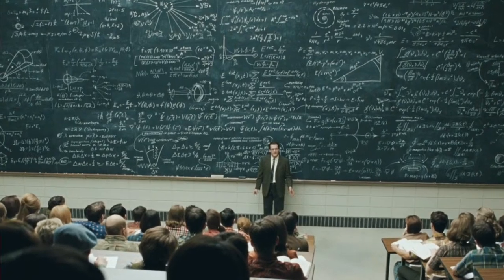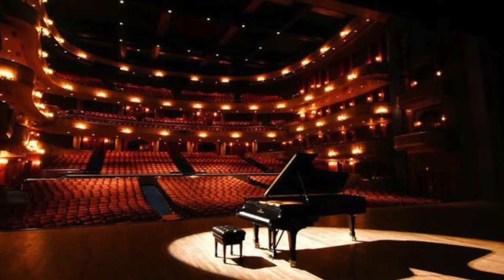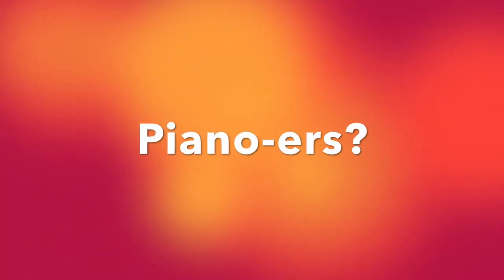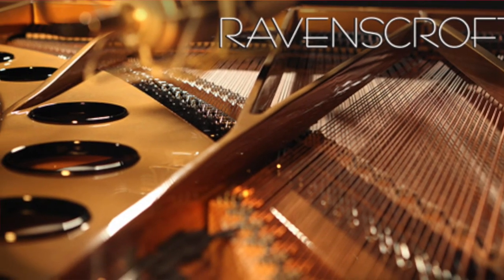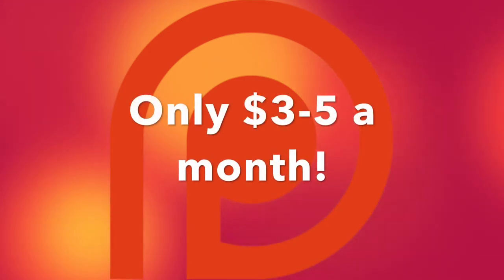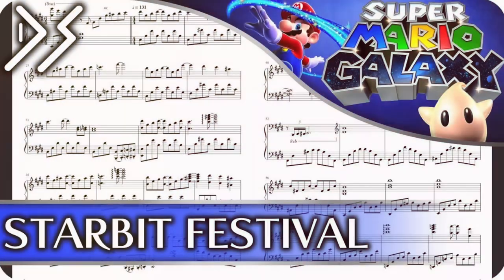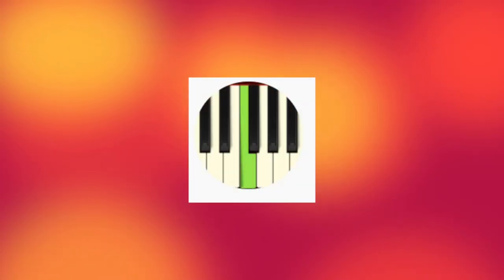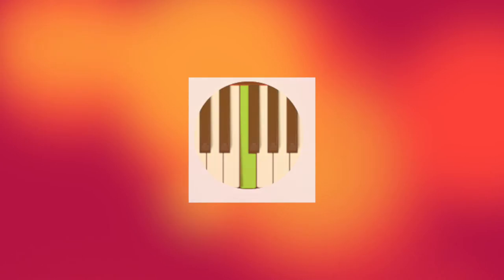ANNOUNCEMENT: DS - Year 4 Coming Soon! New Covers & Requests!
TL;DW No I'm not dead lol. I'm just at college and doing more awesome stuff that you guys could possibly help me out with so you should watch this vid anyway to get the full scoop ;)

Help support my future covers and musical future (and also possibly get requests) :D A huge thank you to my current patrons: Cameron Hochberg, Preston Aley, Alexander Emenheiser!

Equipment used (find out soon!):
   DAW: ?
   Electric keyboard: ?
   Piano VST: ?
   Camera: ?
   Video Software: ?